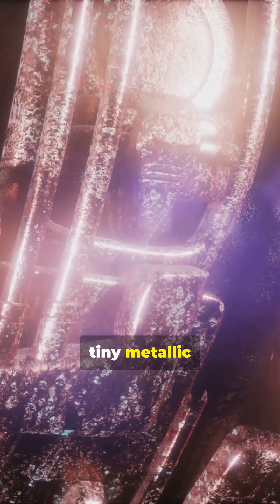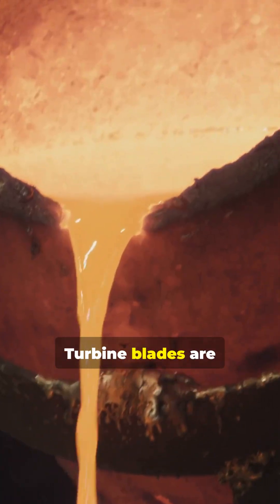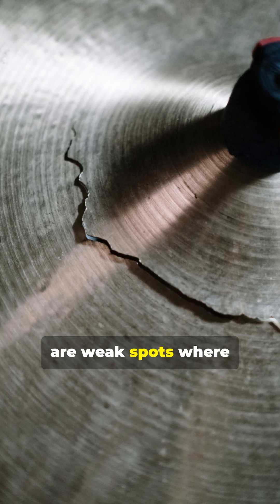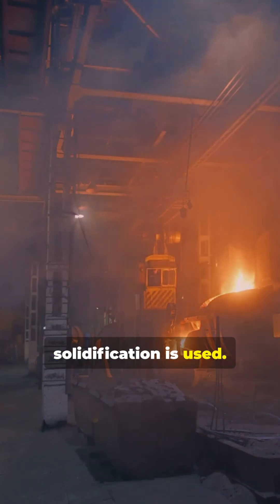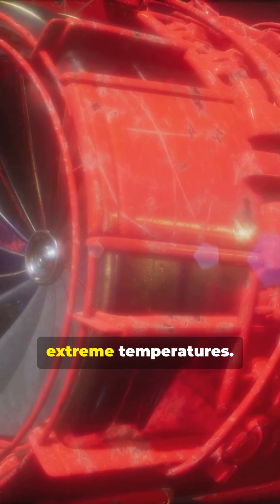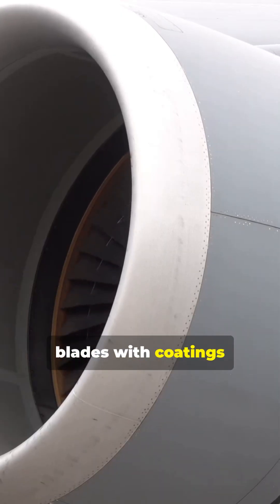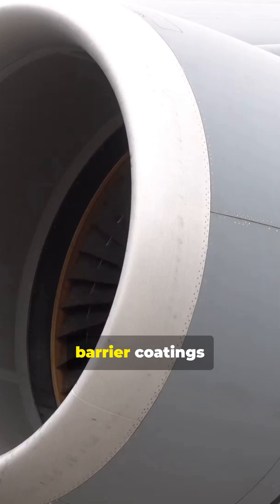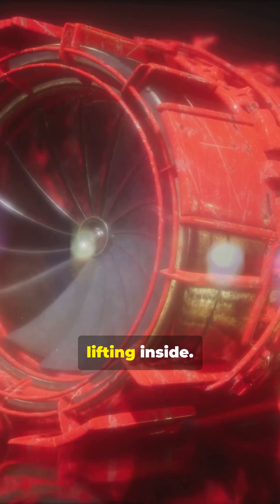How Do Jet Engines Survive Extreme Heat?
Learn about the incredible engineering behind jet engine blades and how they survive extreme conditions. This video explores the advanced materials used and the crucial cooling techniques implemented to keep the turbine functioning. See how aerospace engineering pushes the limits of aviation technology.